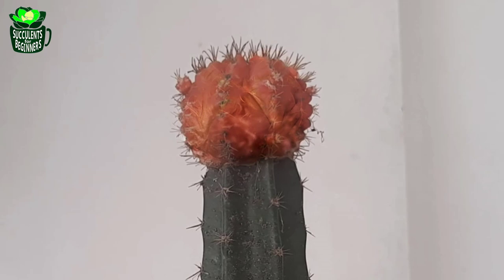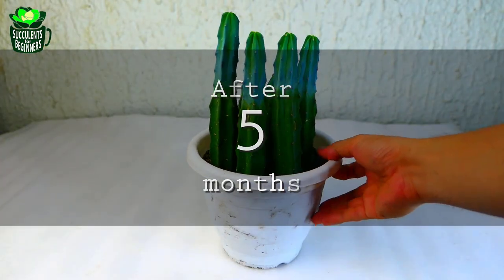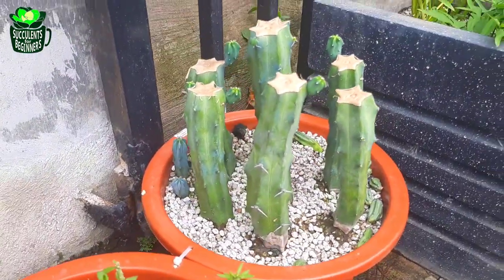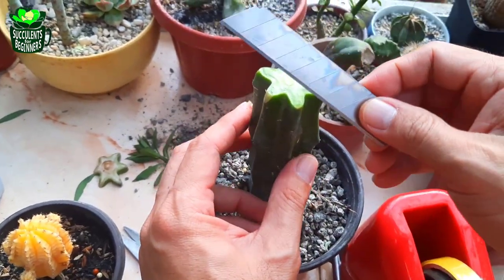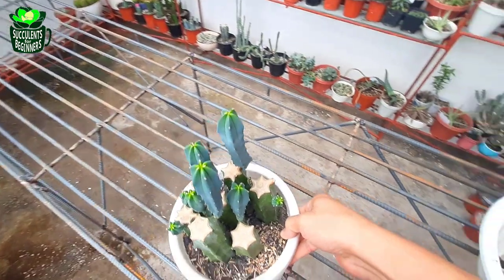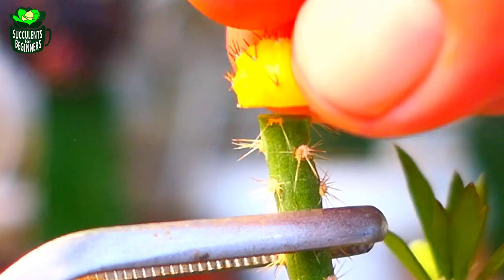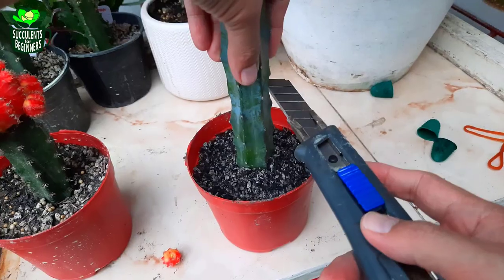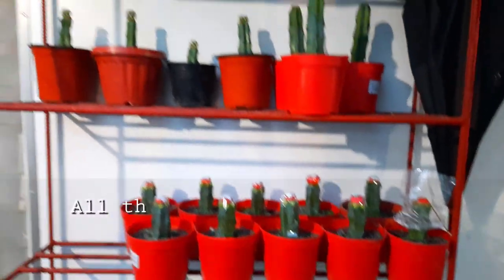Best Moon Cactus Rootstock | 6 BENEFITS + Propagate FAST + TIPS! | 多肉植物 | 다육이들 | SUCULENTAS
Welcome to Succulents for Beginners, your one-stop destination for all things cactus and succulent propagation, care, and rescue. From rescuing neglected plants to creating stunning dish arrangements, we'll help you cultivate thriving succulent gardens.
Top 6 reason why this is the best moon cactus rootstock. I'll show you how to propagate double instantly and some tips to keep them healthy and some tips on grafting successfully!

I love moon cactus and I found the best rootstock cactus to easily and successfully propagate them. They look like moon because of their shape and flattering colors!

This is actually two cactus. The top cactus is called scion. The bottom cactus is called rootstock. So when you buy this, you'll have two in one cactus.

I'm also sharing some tips on how to keep moon cactus healthy.

Title: Best Moon Cactus Rootstock | 6 REASONS + Propagate FAST + TIPS! | 多肉植物 | 다육이들 | SUCULENTAS